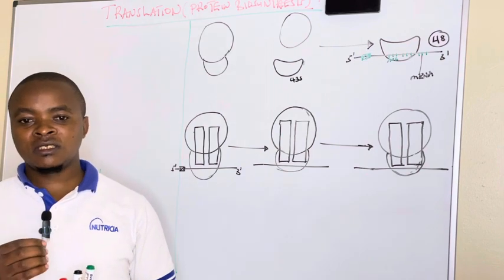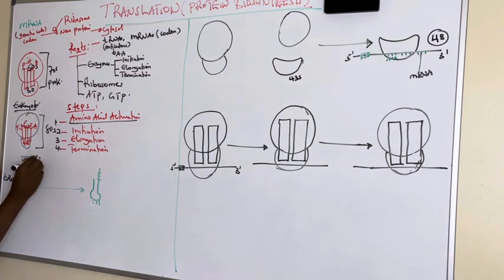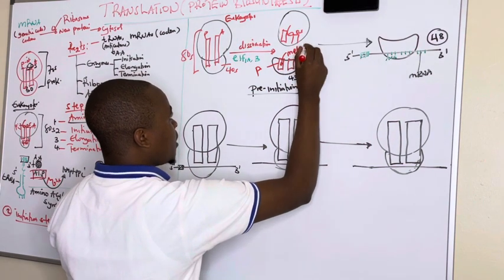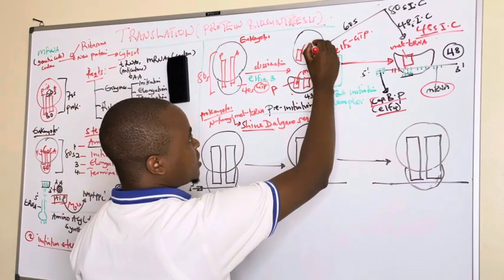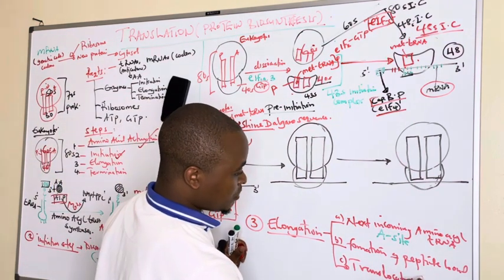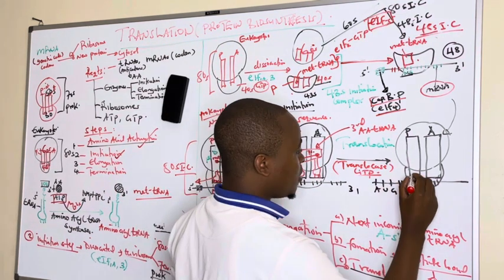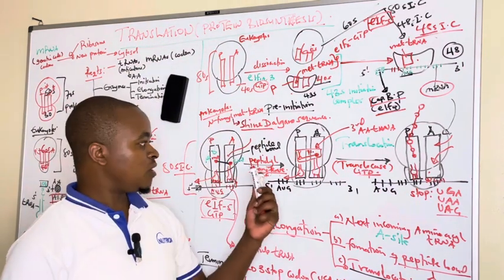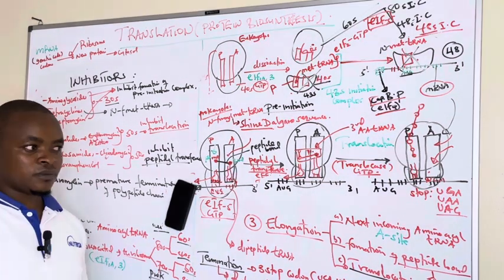TRANSLATION | PROTEIN BIOSYNTHESIS- Biochemistry | cell biology.